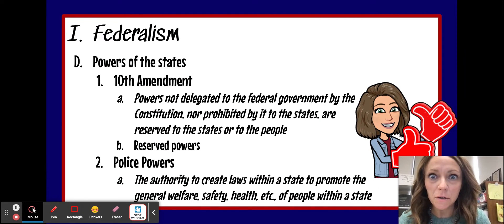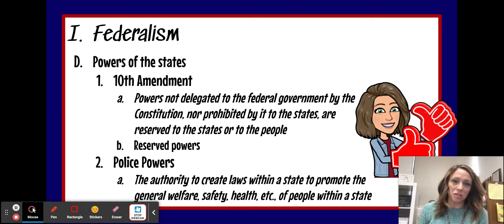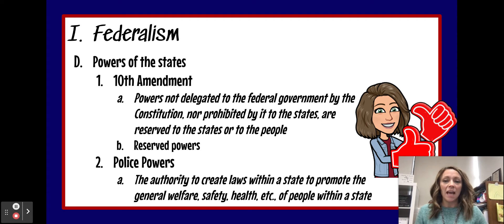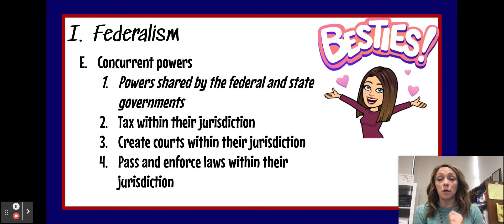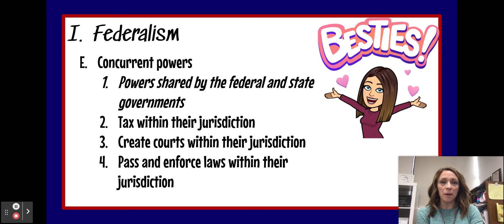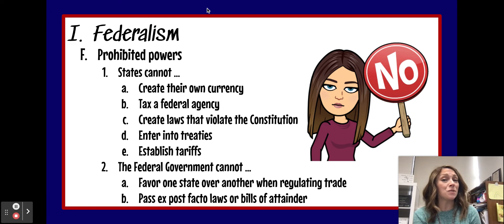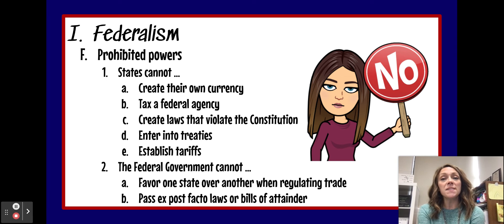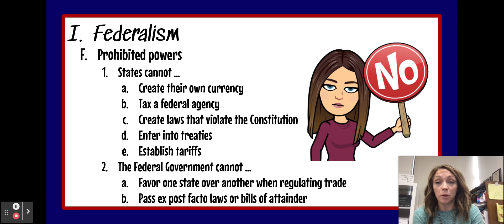Federalism and the Missouri Constitution Video 2 22-23